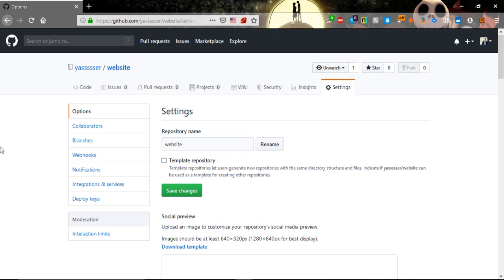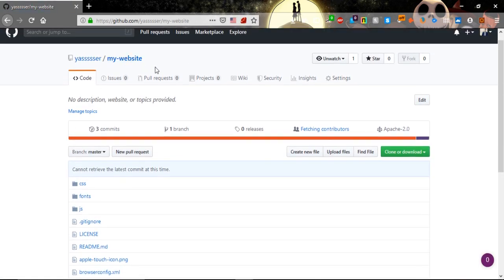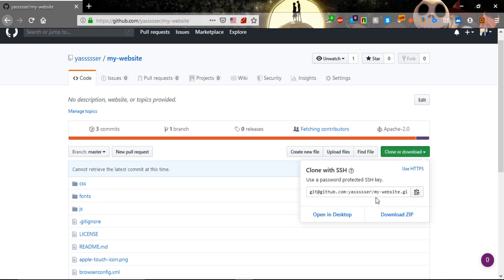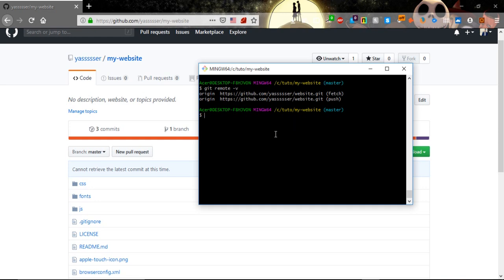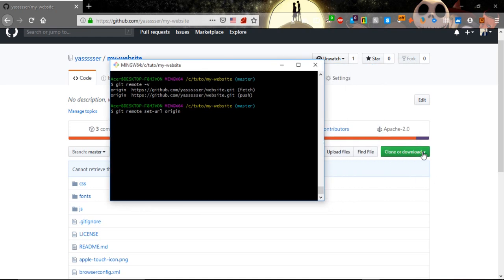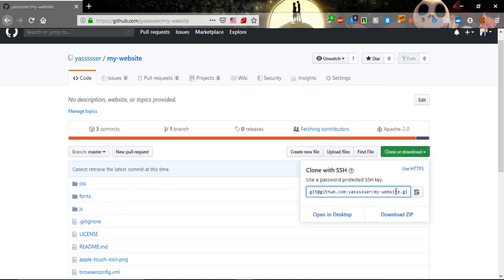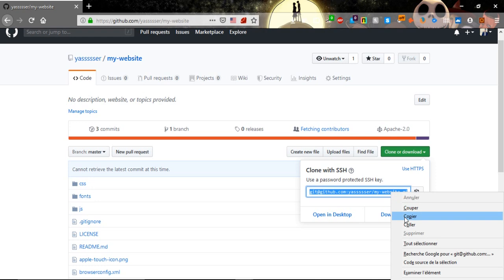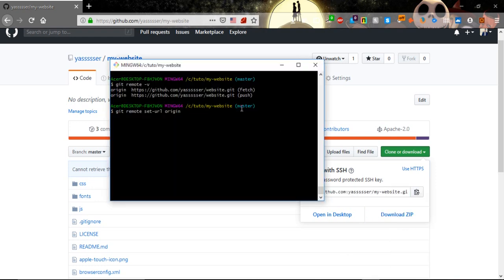26. Rename git remote